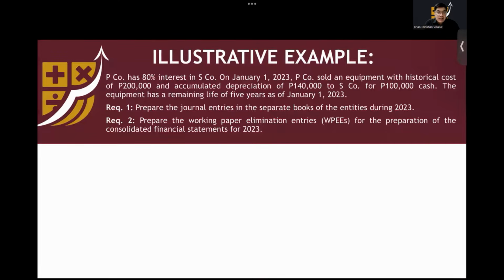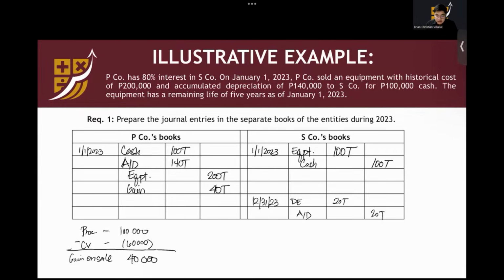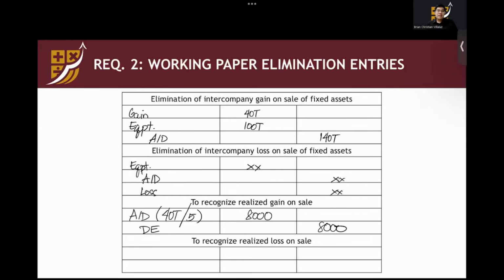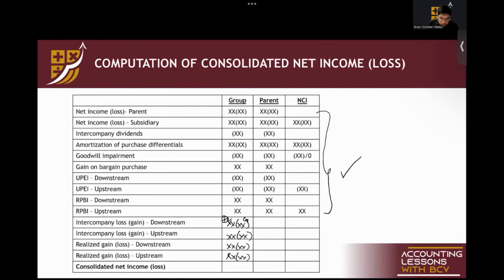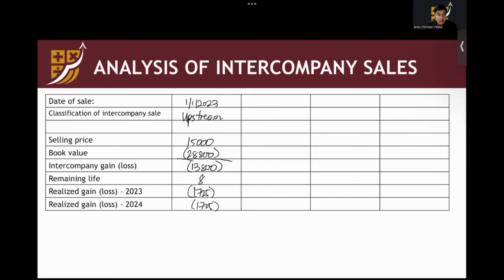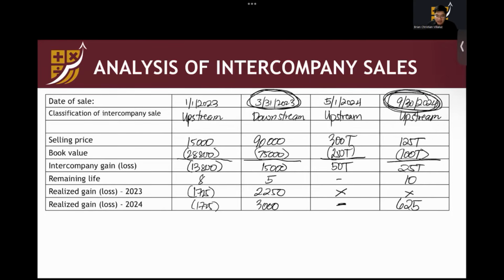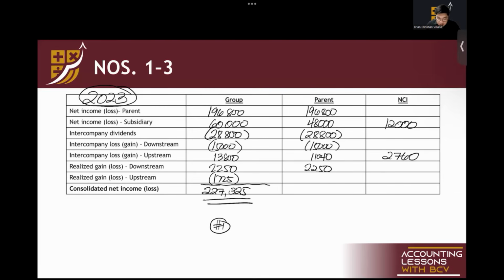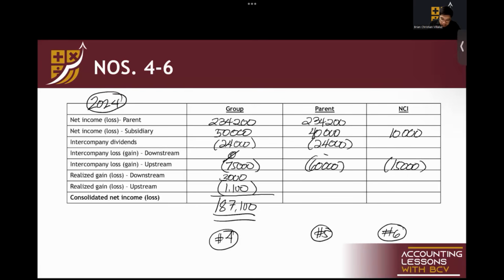AFAR: Consolidated Financial Statements - Intercompany Sales of Fixed Assets (or PPE)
This video discusses the accounting procedures applied in accounting for intercompany sales of fixed assets or property, plant, and equipment when preparing consolidated financial statements.

This topic is the continuation of our lecture video on Consolidated FS - Subsequent to date of acquisition and intercompany sales of inventories. Provided below are the links to the aforementioned lecture videos:

The handout used in this video is uploaded in this facebook group

Feel free to join the facebook group above.